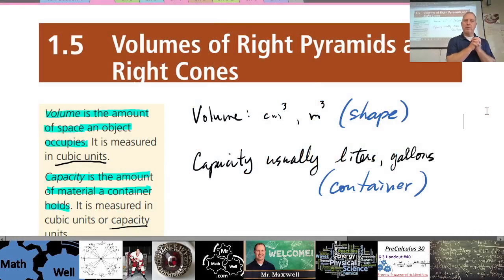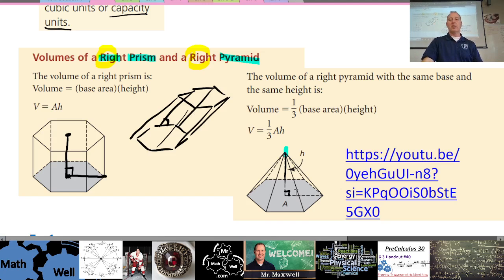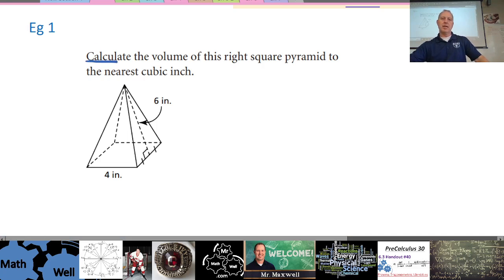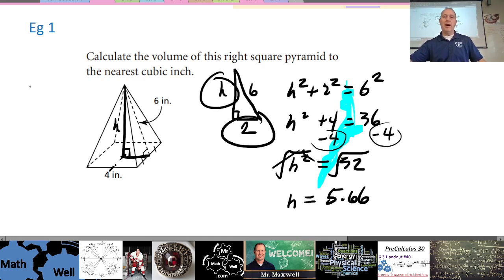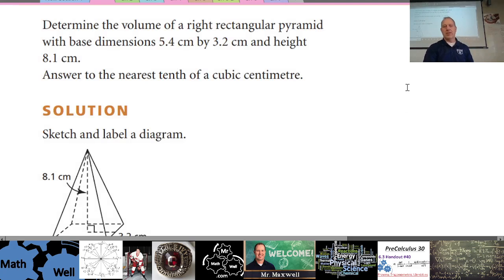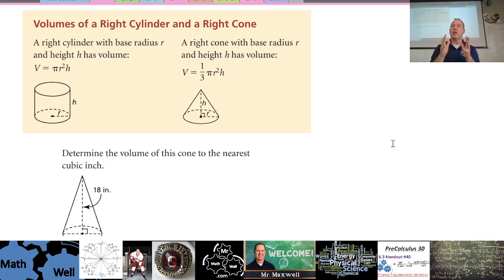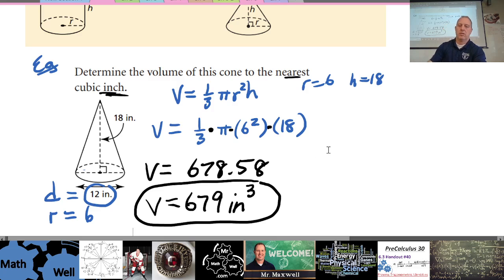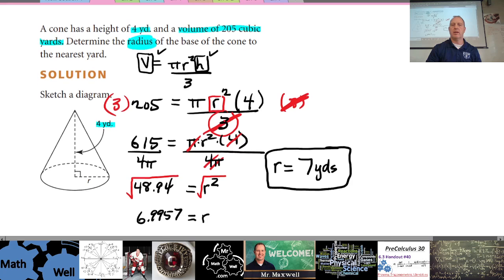FM 10 1.5 Volumes of Prisms, Pyramids, and Cones